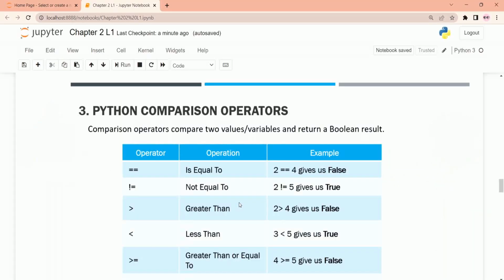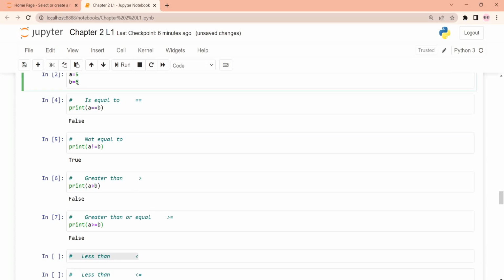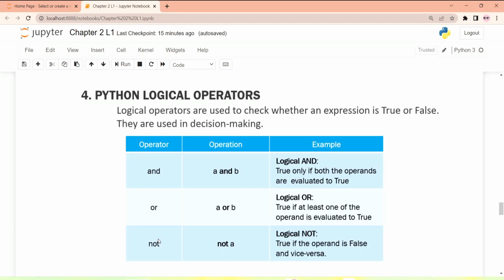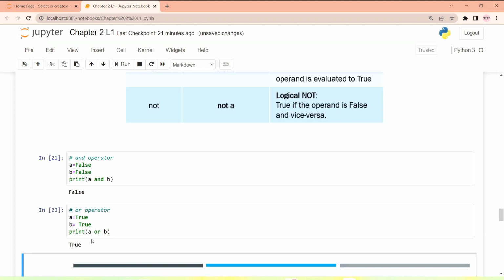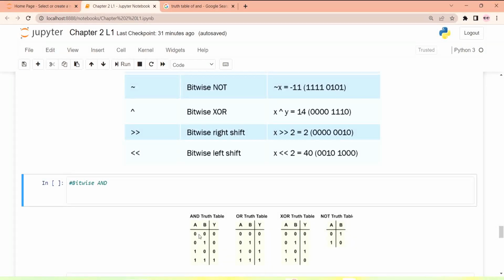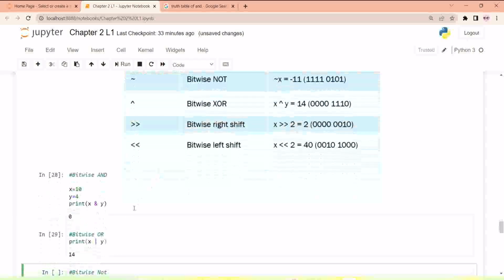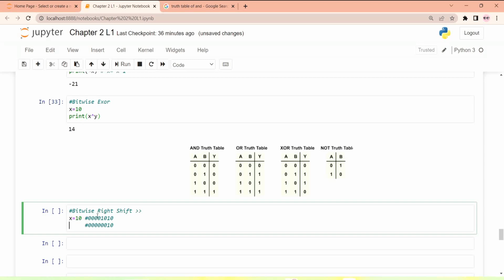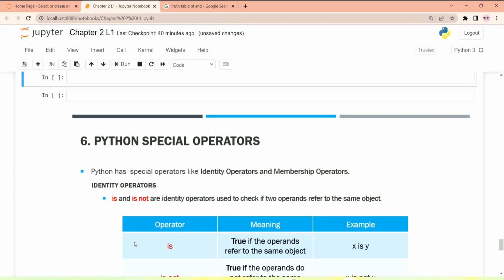Python Fundamentals | Chapter 2 L1 P3 | Comparison, Logical ,and Bitwise Operators